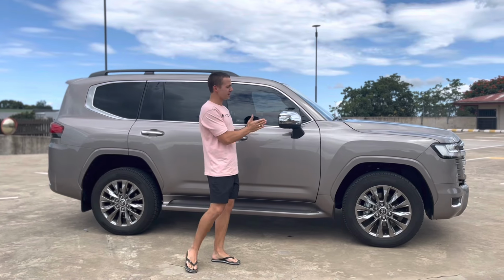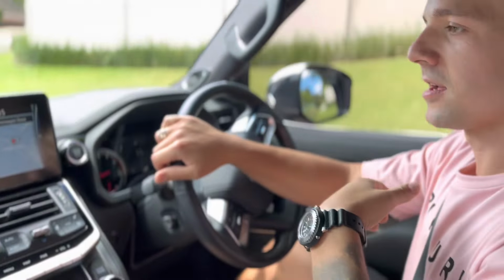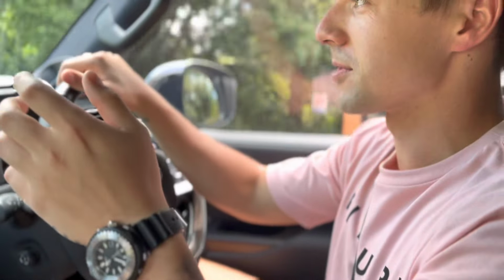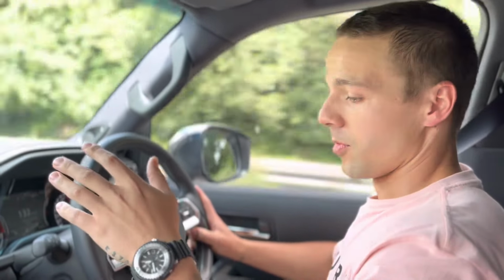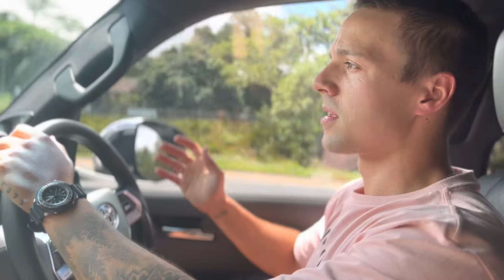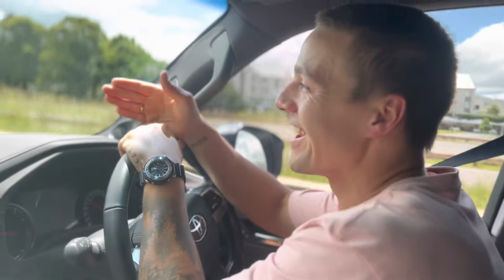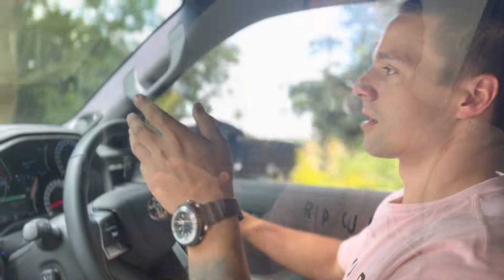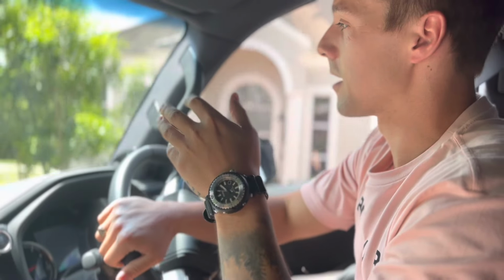LC 300 ZX 3.5 liter Twin Turbo V6 Petrol